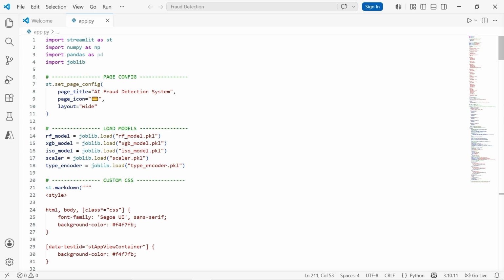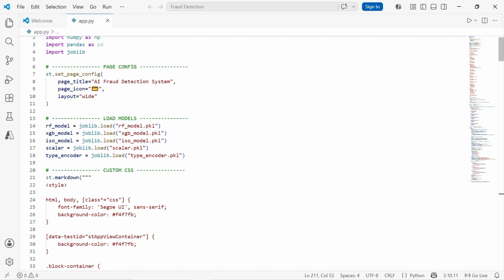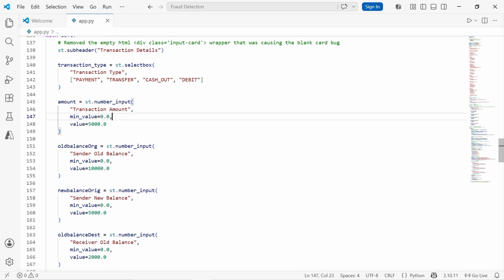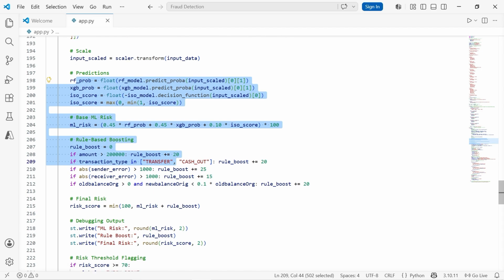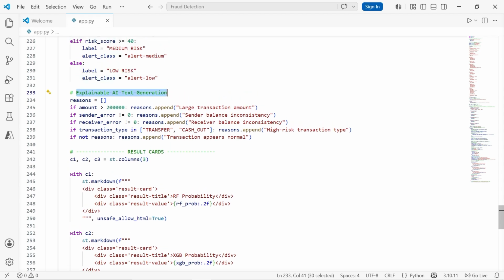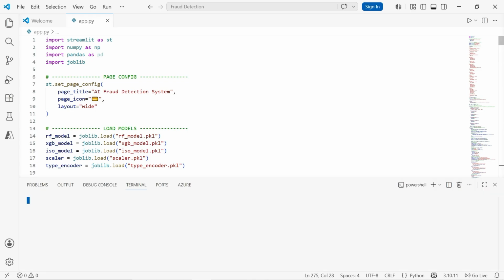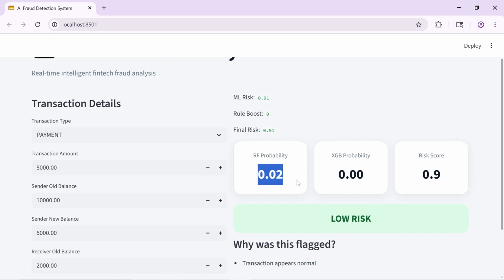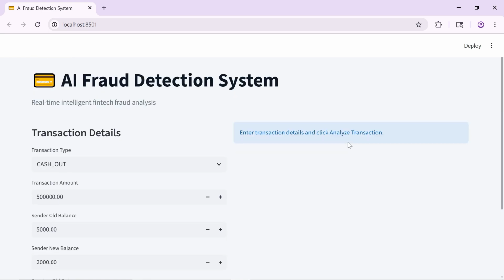AI-Powered Fraud Detection System using Machine Learning | Streamlit FinTech Project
In this project, I built a real-time AI-powered Fraud Detection System using Machine Learning and Streamlit.

The system analyzes transaction behavior and predicts fraud risk using a hybrid fraud intelligence architecture that combines:
• Random Forest
• XGBoost
• Isolation Forest
• Rule-based fraud analysis

🔍 Features Included:
✔ Real-time transaction risk analysis
✔ Fraud probability prediction
✔ Explainable AI fraud reasoning
✔ Dynamic risk scoring system
✔ Interactive fintech dashboard
✔ Ensemble machine learning architecture

🛠️ Technologies Used:
• Python
• Scikit-learn
• XGBoost
• Streamlit
• Pandas
• NumPy
• Joblib

📊 Dataset Used:
PaySim Mobile Money Transaction Dataset

This project was developed as a portfolio-grade fintech ML application to simulate how intelligent fraud monitoring systems work in real-world financial environments.

Note: If the link is not clickable, then please go to the channel's about section, in which the GitHub account link is present; via that you can access the repo / project. Else, copy and paste the above link.